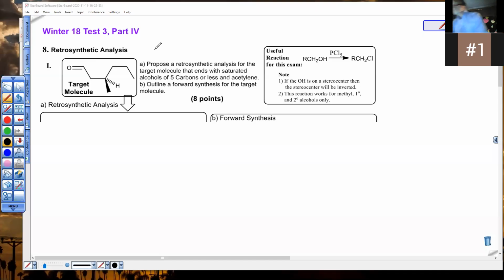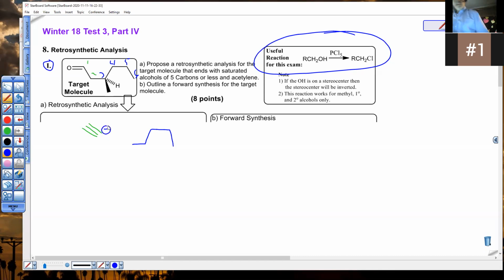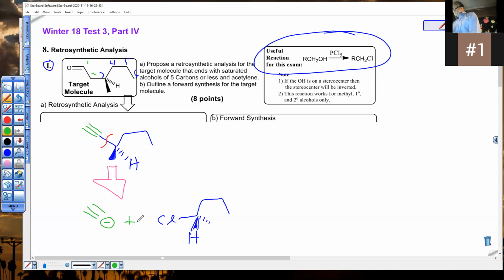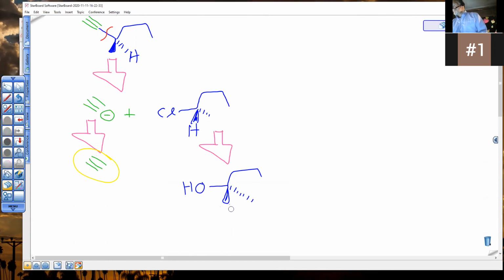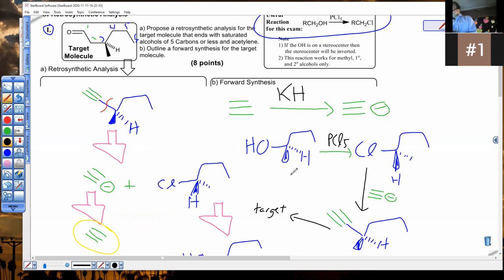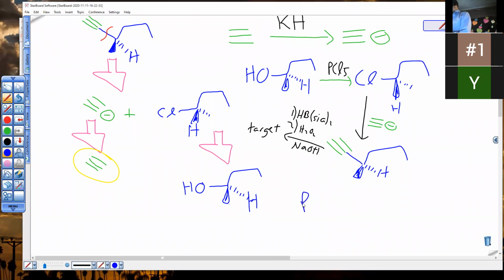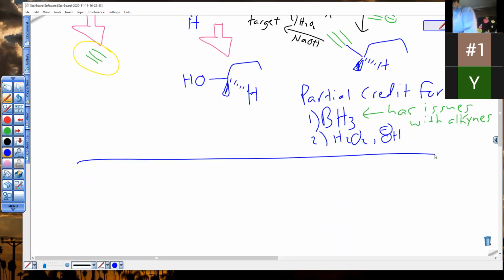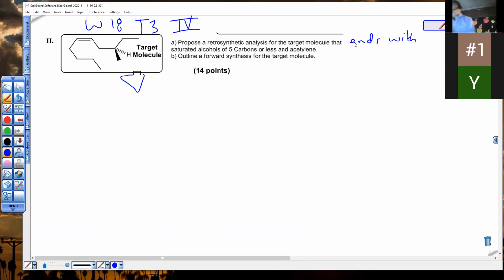zoom Chem241 11 11 20 Segment 3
W18 T3, IV Retro I.